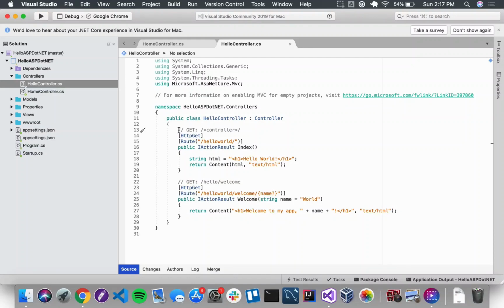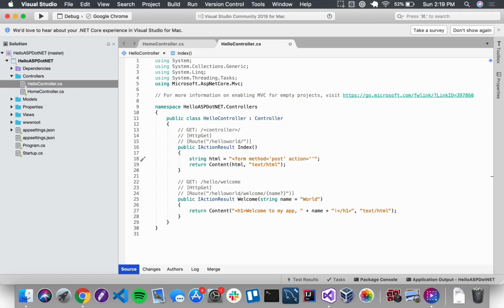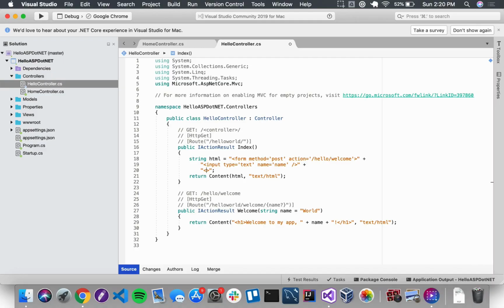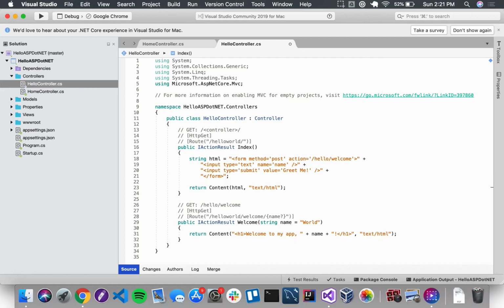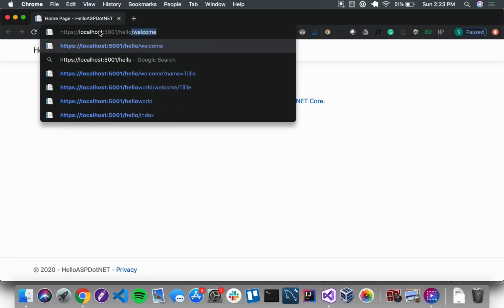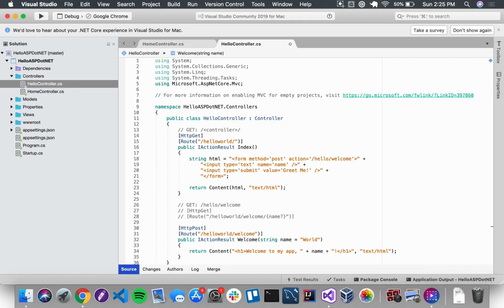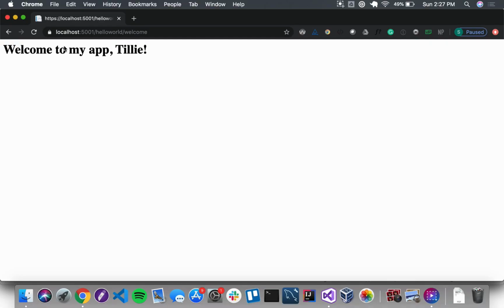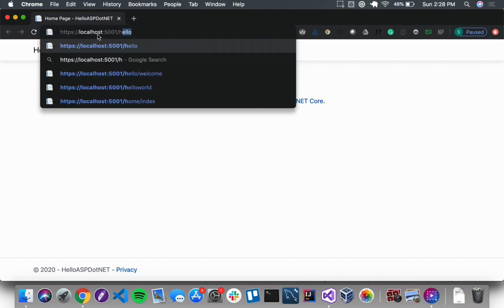C# init Forms